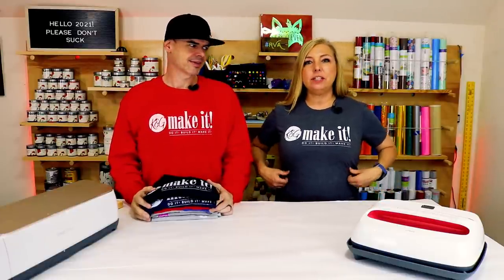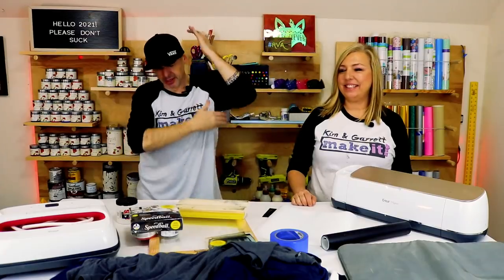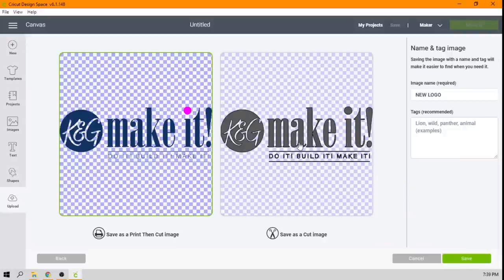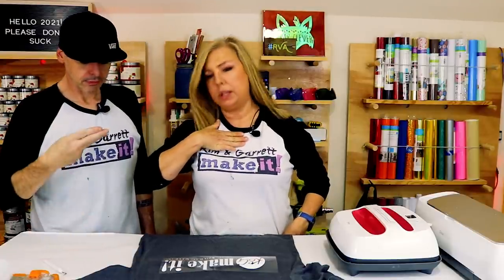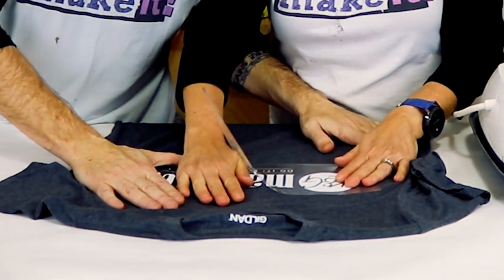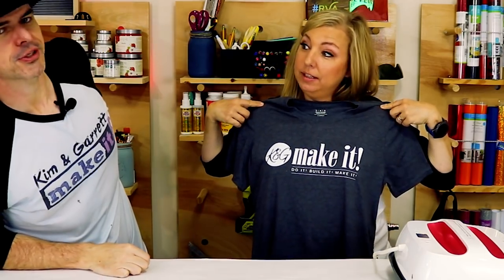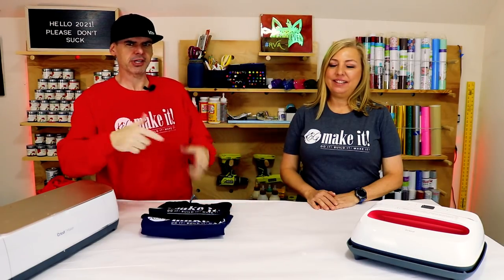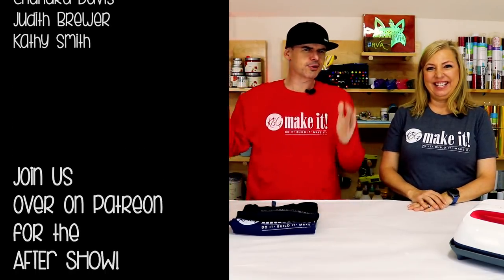Cricut Heat Transfer Vinyl T-shirt and Cricut Screen Printing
This week we used our Cricut Maker and Heat Transfer Vinyl to make T-shirts.  Then, we used our Cricut to do some Screen Printing with permanent vinyl and Fabric Ink.

Cricut Easy Press 2

Cricut Everyday Iron On Vinyl

Speedball 110 Monofilament Screen Printing Frame

Speedball 10-Inch Squeegee

Speedball Acrylic Screen Printing Ink

ORACAL 651 Permanent Vinyl